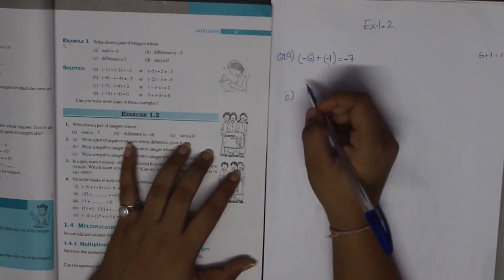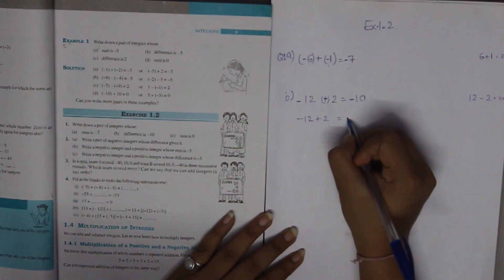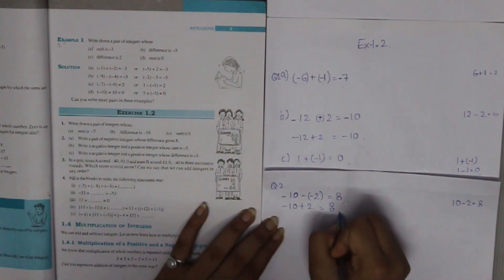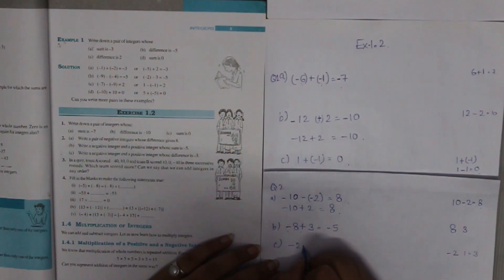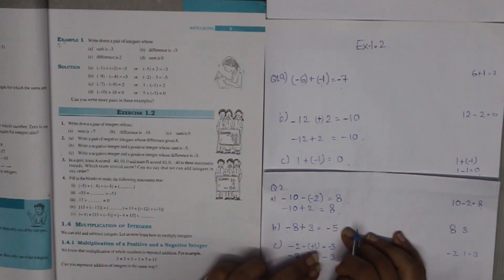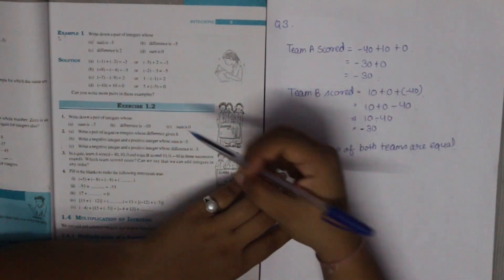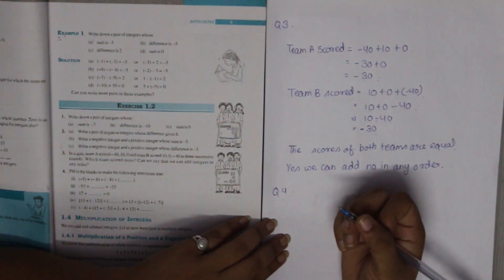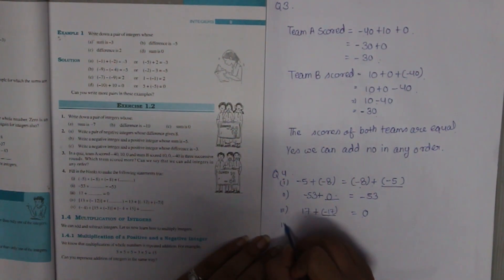Q 1, 2,3 & 4, Ex 1.2 - Integers - Chapter 1 - Maths Class 7th - NCERT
Integers- Solution for Class 7th mathematics, NCERT  solutions for Class 7th Maths.